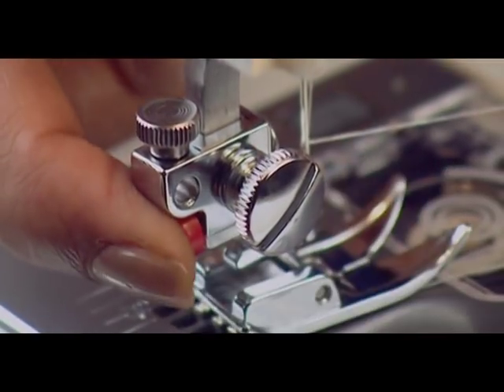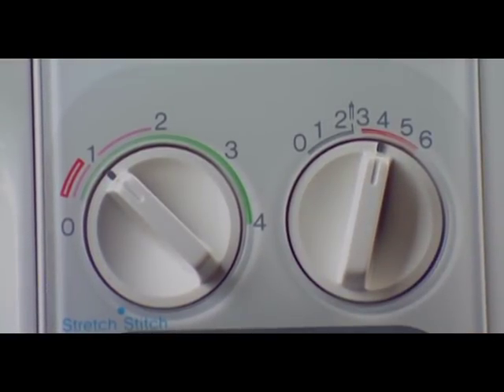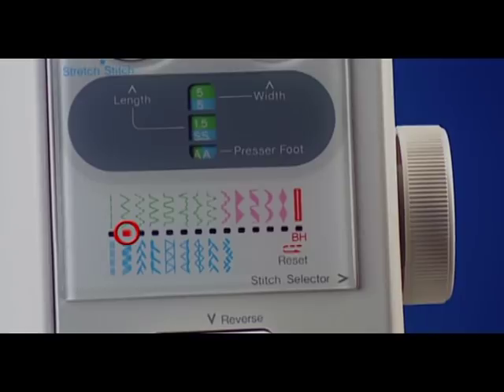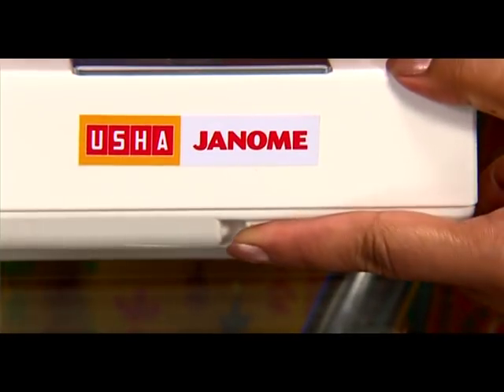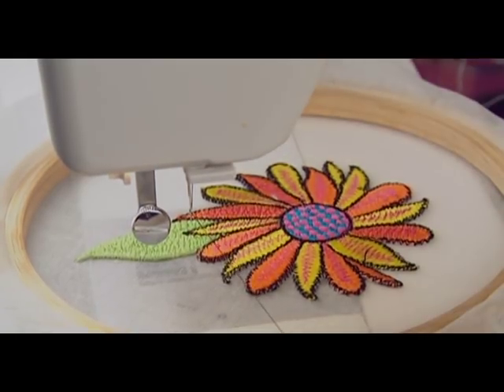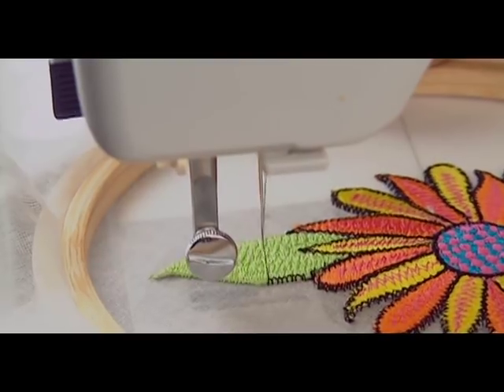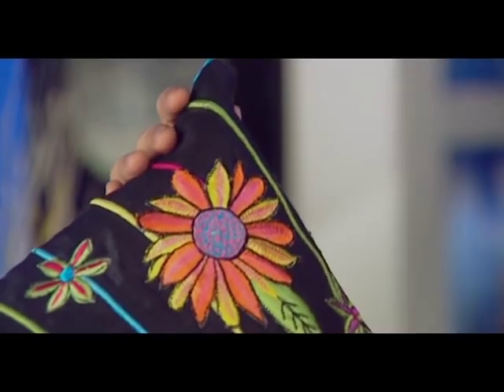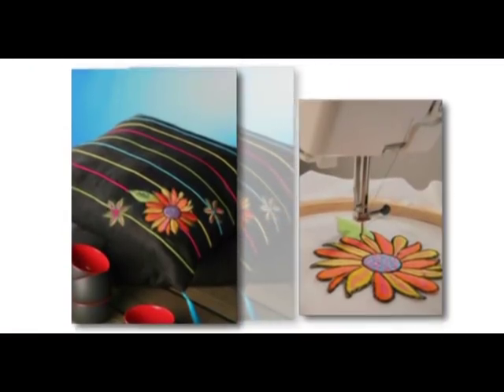27 zig zag embroidery (Usha Janome Style Maker Series)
BUY FROM AMAZON AT THE CHEAPEST RATES - USE MY LINKS

Usha Janome Dream Maker 120 35-Watt Computerized Sewing Machine (White)

Usha Janome Memory Craft 200E 35-Watt Sewing Machine (White)

OTHER BRANDS TO CONSDIDER

Brother FS101 Computerized Sewing Machine

Singer Curvy 8770 Sewing Machine

Usha Janome Dream Stitch

Usha Janome Wonder Stitch

Usha Janome Fashion Stitch

Usha Janome Stitch Magic

Usha Janome Excella

Usha Janome My Style

Usha Janome Dream Maker

Usha, Janome, EMPRESS, Sewing Machine, sewing, stitching, hobby, ALLURE, DREAM STITCH, EMPRESS, STITCH MAGIC, MY STYLE, EXCELLA, FLAIR, FASHION STITCH, wonder stitch,

3 dials for stitch length, stitch width and stitch pattern,
3 monogramming fonts,
307 built in running stitches, 122 built in embroidery designs, including quilting designs,
apollo rotary shuttle with top loading bobbin system for easy functioning,
automatic full zig zag machine,
auto-trip bobbin winder,
built-in cam,
built-in light,
built-in motor,
built-in needle threader,
colour coded face plate,
colour coded functional display,
compact and portable with handle,
computerized embroidery machine,
computerized sewing and embroidery machine,
computerized sewing machine with 30 utility and decorative stitch functions,
design rotation in 1 and 45 degree increments,
display window for design patterns,
drop feed for embroidery,
easy to do embroidery, picot, blind stitch, over edging and zip fixing,
easy to do picot, blind stitch, zip fixing and quilting,
easy to do quilting, lace work, smocking etc.,
easy to use for embroidery, picot, blind stitch, over edging, stretch stitch etc,
embroidery design resizing capability,
feed drop mechanism for easy embroidery,
four step button holing,
free arm for circular stitching,
in-built motor,
innovative lcd screen with fast navigation,
light weight with hard cover and carrying handle,
maximum stitch width of 7mm,
one hand needle threader,
one step button holing,
powerful on board editing,
quick conversion from sewing to embroidery applications within the same machine,
robotic precision for extra fine embroidery,
sewing light,
single touch reverse stitch,
snap-on presser foot,
start/stop button with variable speed control,
stretch stitch,
triple strength stitch,
twin needle capability,
zig zag,